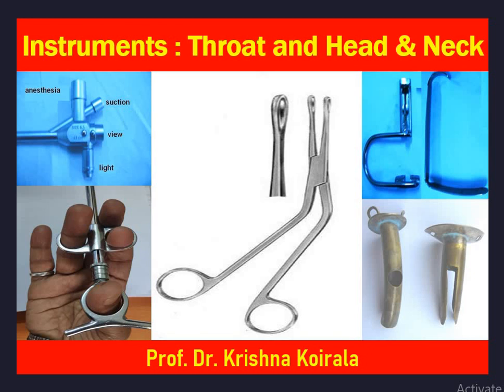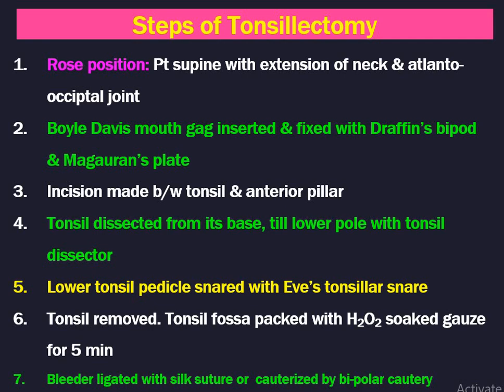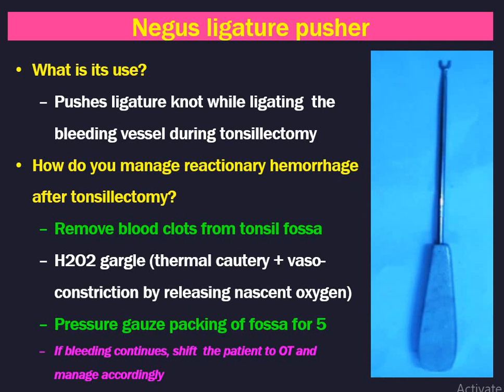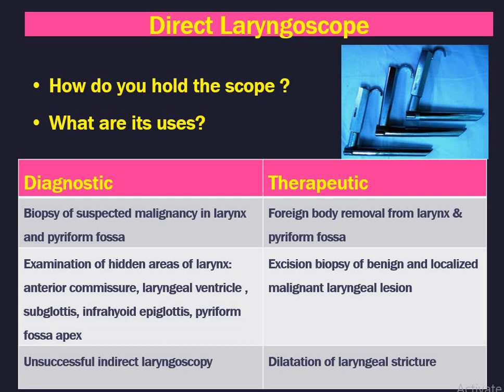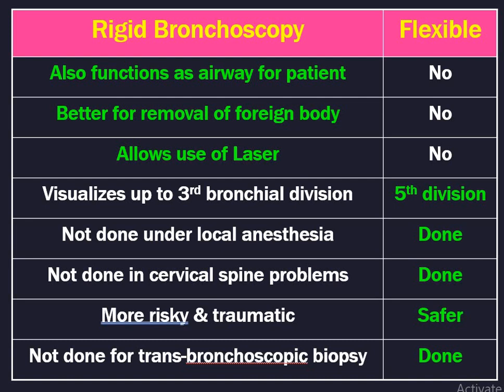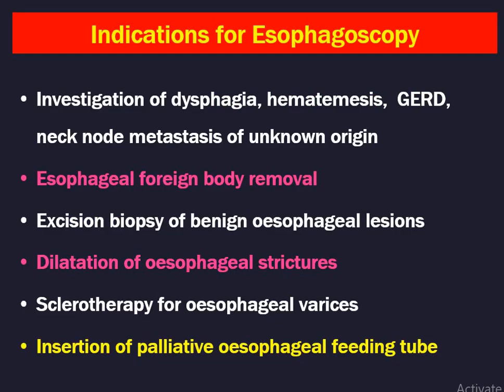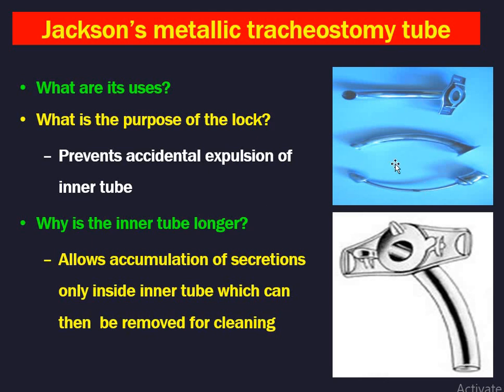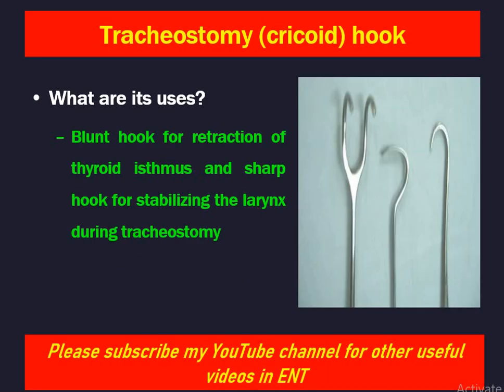ENT instruments module 3 :Throat and Head & Neck // Dr Krishna Koirala// ENT video Lectures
In this video, Dr. Krishna Koirala will be discussing about the common Throat and head and neck instruments used in ENT practice. This video is very much helpful to MBBS/MS ENT students in their exams.
The serious  complications of rigid esophagoscopy is perforation of the esophagus whereas complication associated with Boyle Davis mouth gag is Temporomandibular Joint dislocation.
In the exam, you are supposed to name the given instrument, hold it in surgical position, tell its indications of use and complications associated with the use of the instrument.
 Please note that most of the ENT instruments are held with the left hand but the instrumentation done with the right hand.